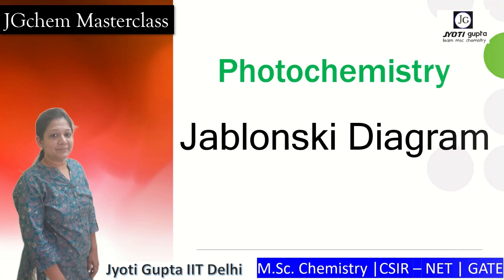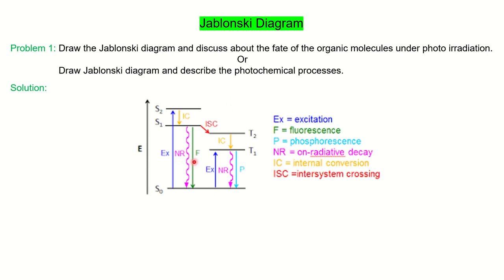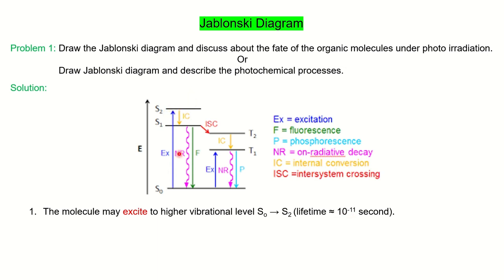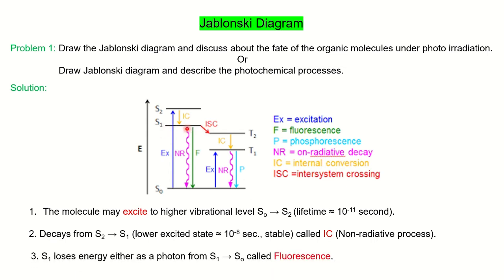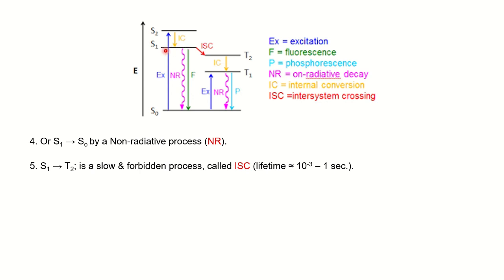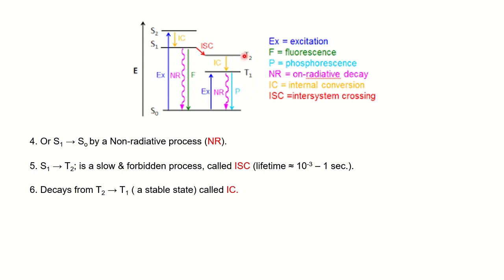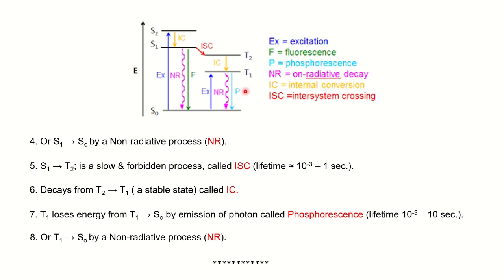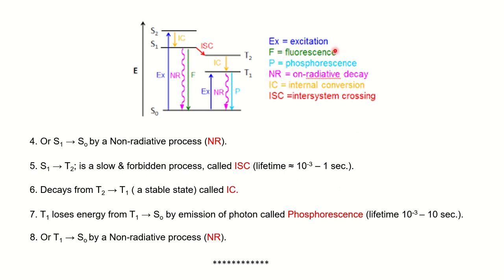Jablonski diagram| Photochemistry|Fluorescence |Phosphorescence | Inter System Crossing | IC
In this video learn to draw a Jablonski diagram: photochemical processes like excitation, Internal conversion, Intersystem crossing, emission, Fluorescence & Phosphorescence.

The video is important for B.Sc. & M.Sc. students.